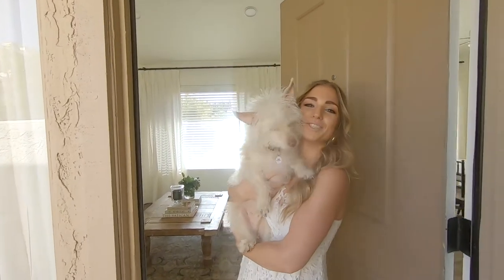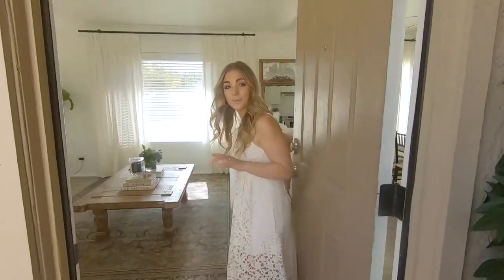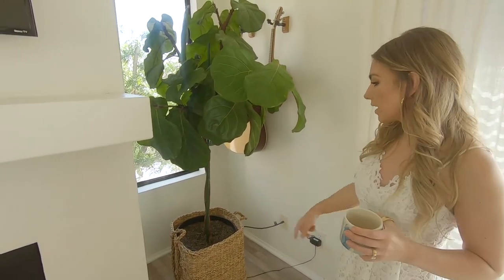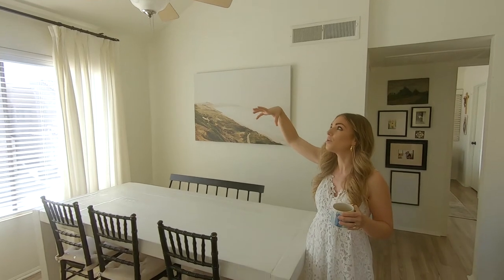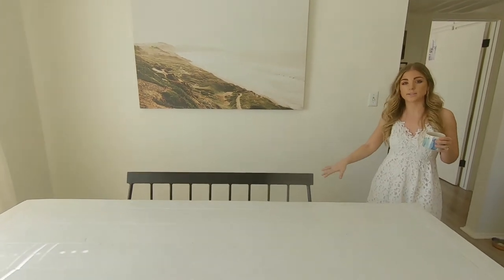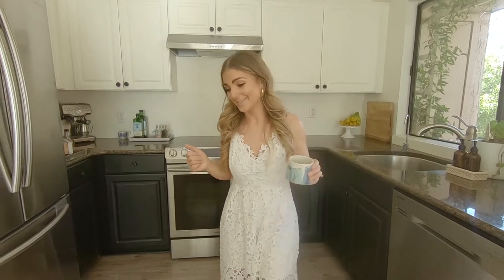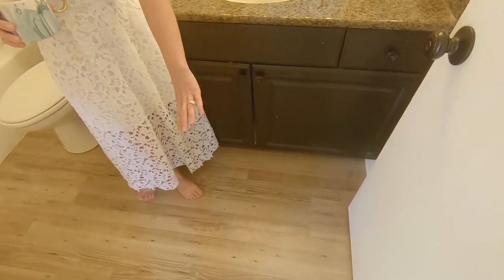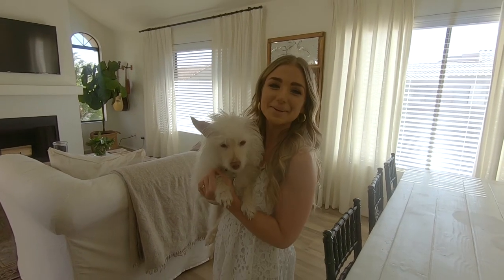🏡 SPRING HOME TOUR 2020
♡ AMAZON STORE
OUTDOOR SOFA
OUTDOOR CHAIR
OUTDOOR COFFEE TABLE
OUTDOOR DUOMO LANTERNS
COFFEE TABLE
BAMBOO CHAIR
CANOPY BED

♡ LIKE this video to let me know you enjoyed it and what you would like to see next!